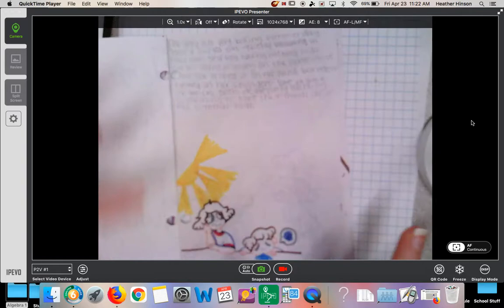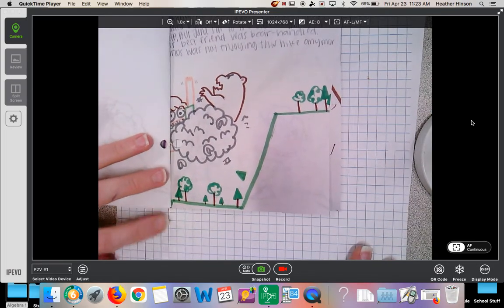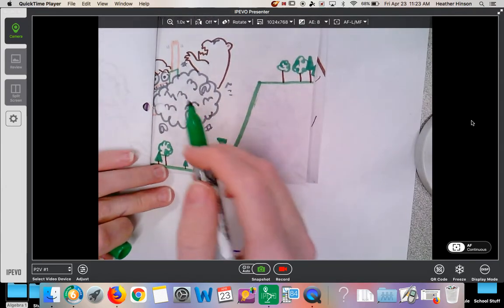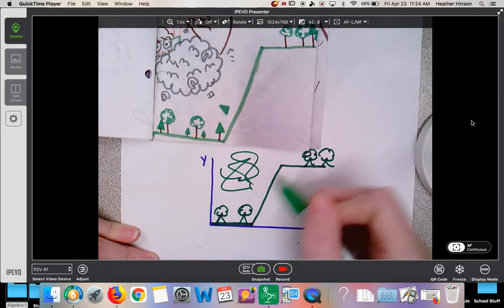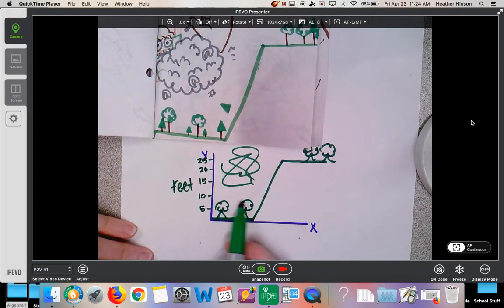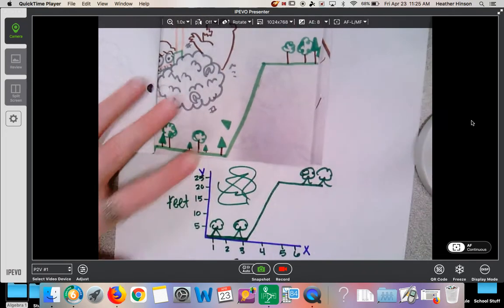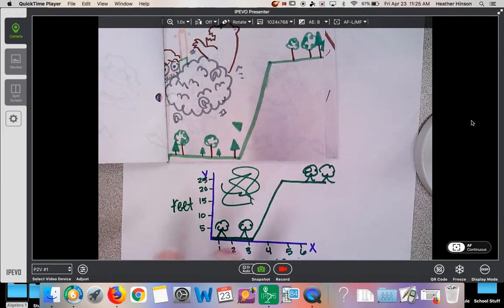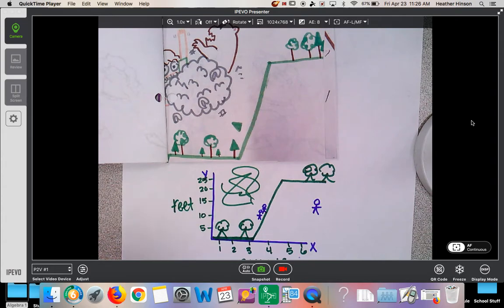Graph Story Book